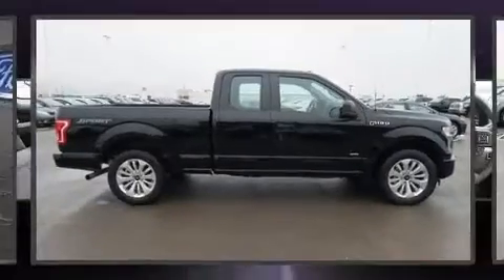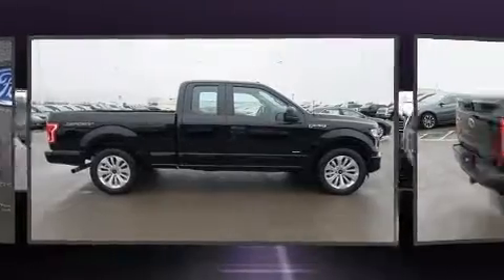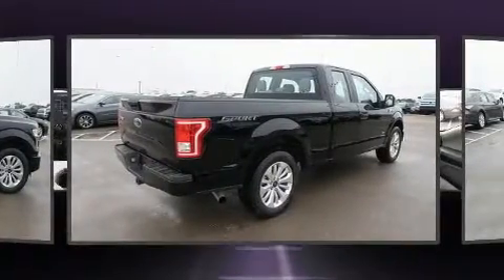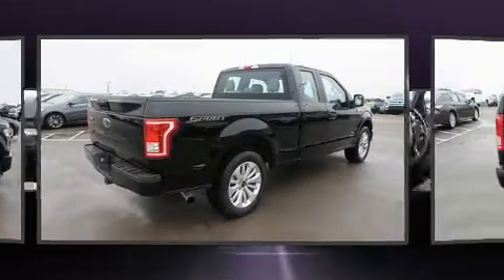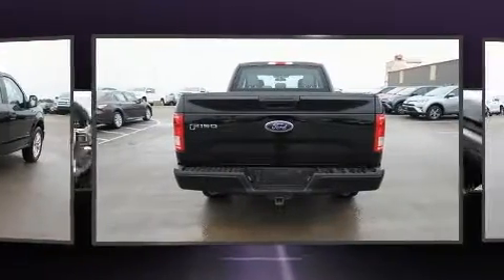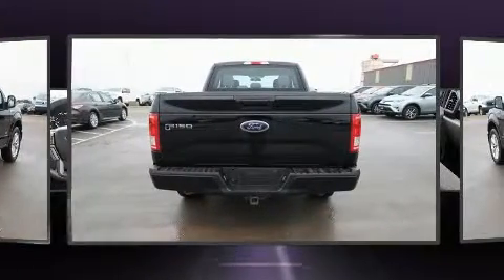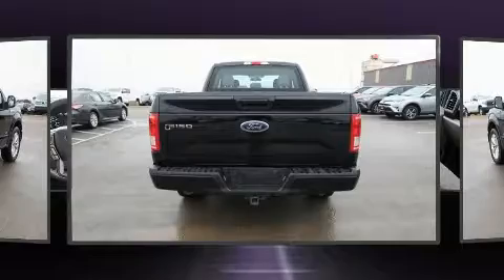2016 Ford F-150 XL in Plainview, TX 79072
Get excited about the 2016 Ford F-150. With less than 10,000 miles on the odometer, this truck refuses to compromise! It features an automatic transmission, rear-wheel drive, and a refined 6 cylinder engine. Top features include a split folding rear seat, a tachometer, variably intermittent wipers, a rear step bumper, an outside temperature display, fully automatic headlights, tilt and telescoping steering wheel, and much more. Ford ensures the safety and security of its passengers with equipment such as: dual front impact airbags, front side impact airbags, traction control, brake assist, ignition disabling, and 4 wheel disc brakes with ABS. Electronic stability control ensures solid grip atop the road surface, no matter how challenging the driving conditions. A Carfax history report provides you peace of mind by detailing information related to past owners and service records. Our sales reps are extremely helpful & knowledgeable. They'll work with you to find the right vehicle at a price you can afford. Please don't hesitate to give us a call.